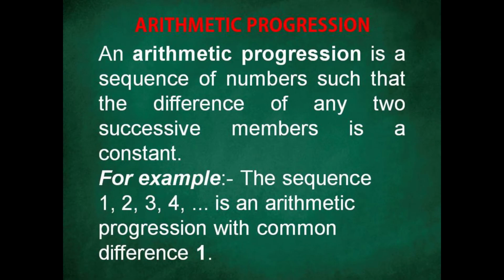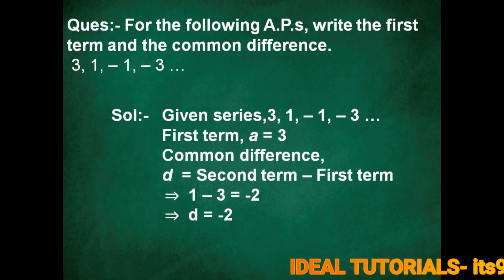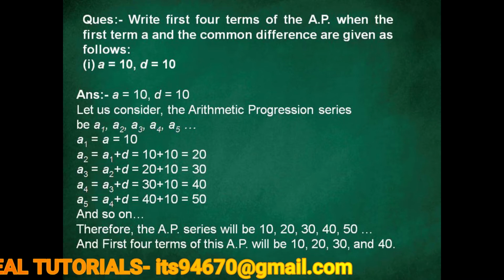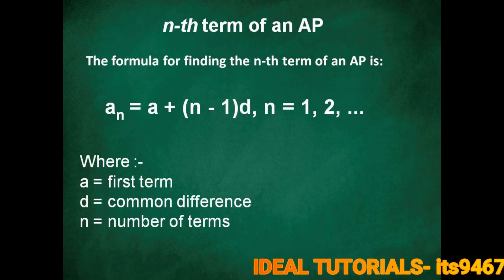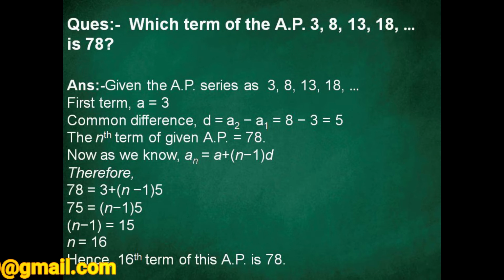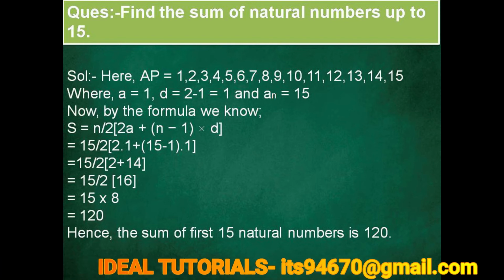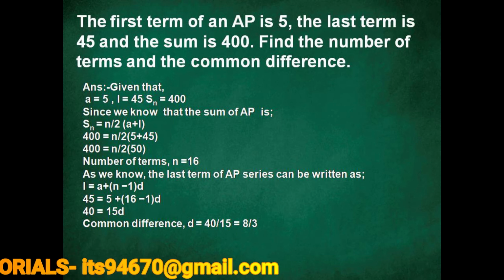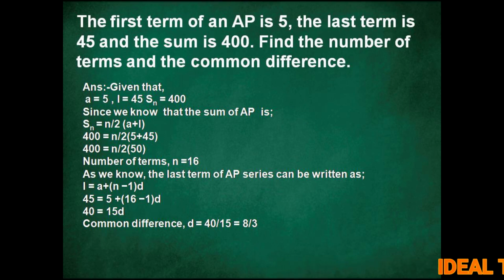# ARITHMETIC PROGRESSION # CLASS -X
Hey! Now its time to move at Maths Chapter - 5, Arithmetic Progressions. In this video we will cover the whole concept and methods with solved examples.